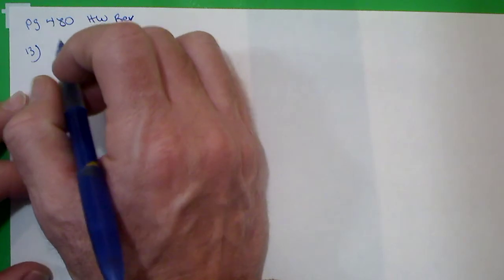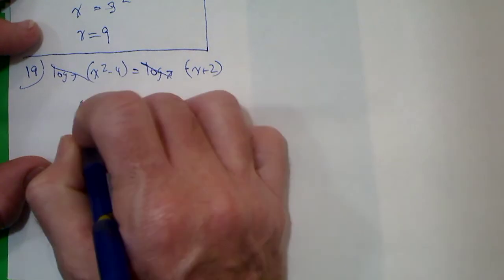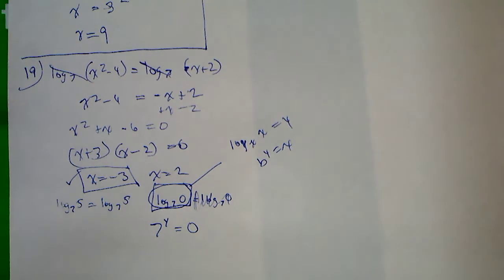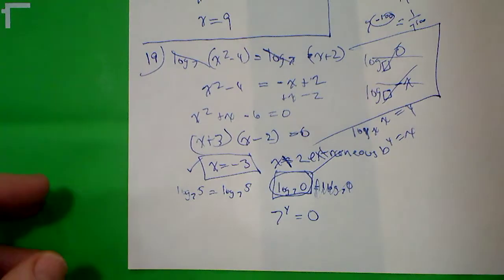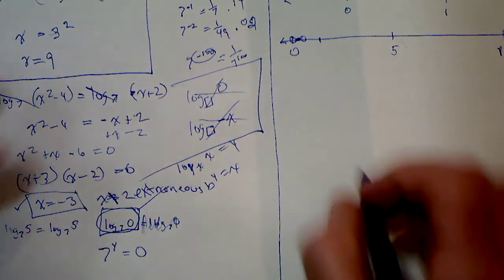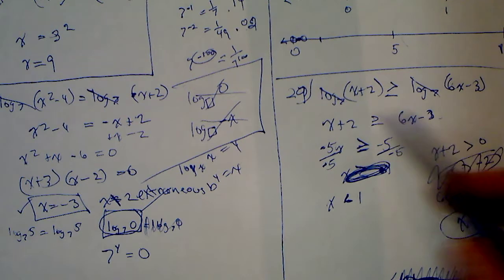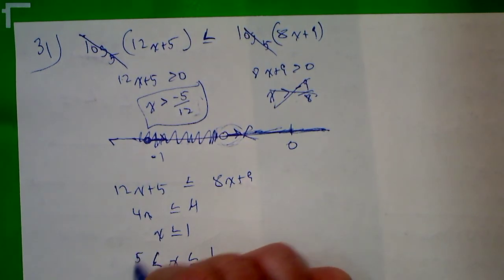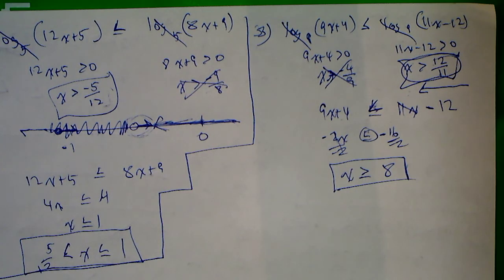p480 HW Rev